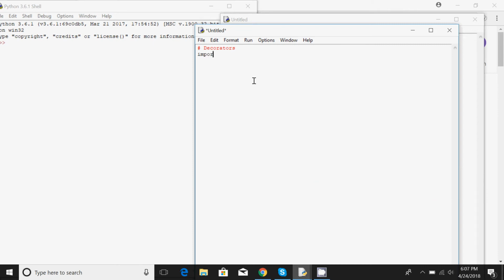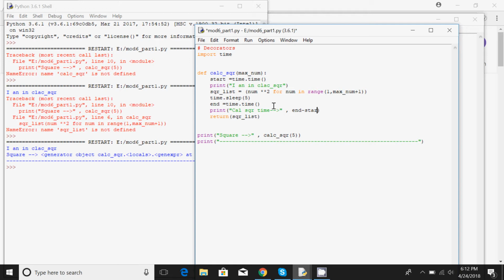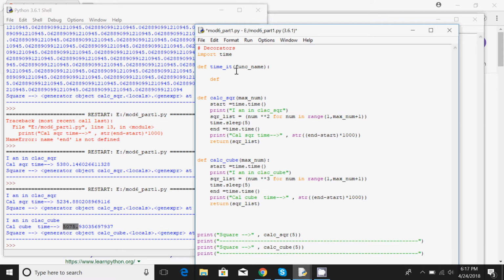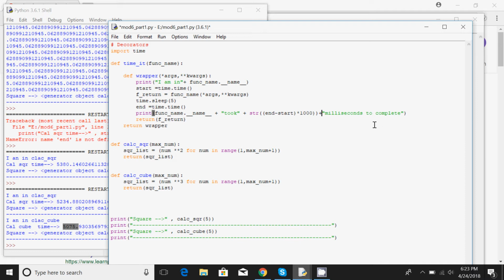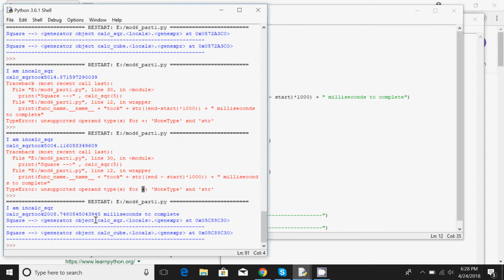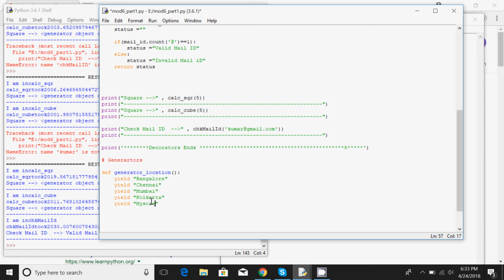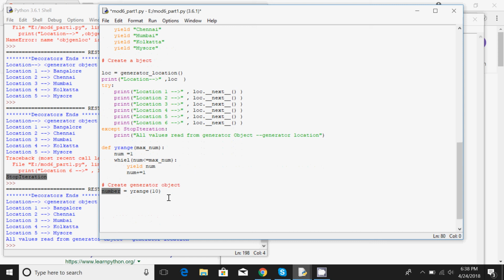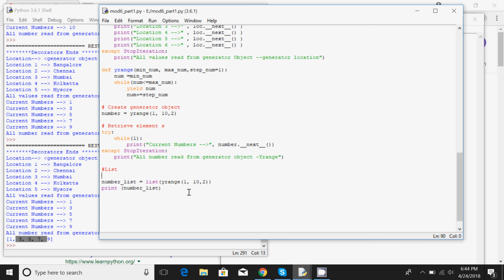mod6 part1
Python learning